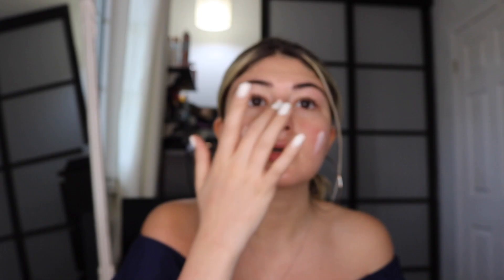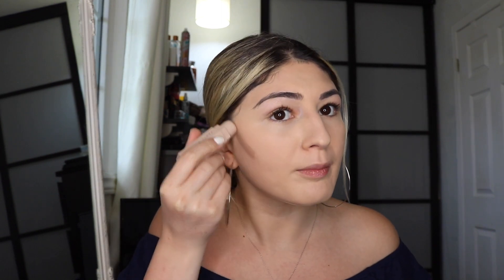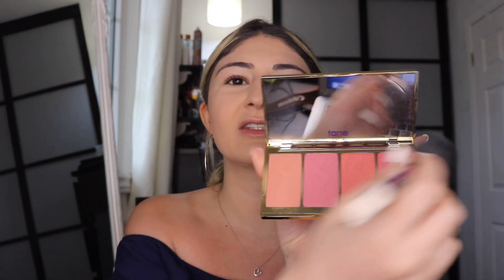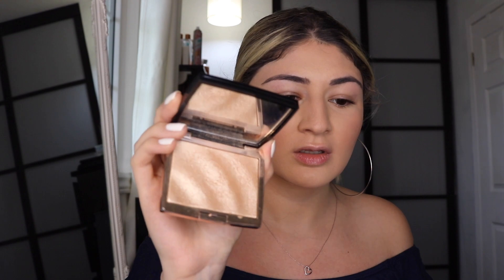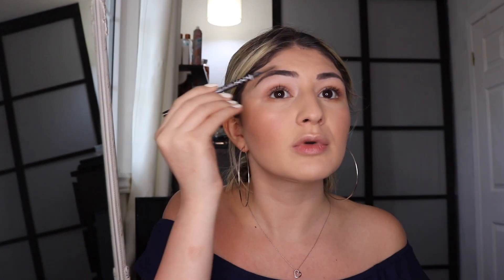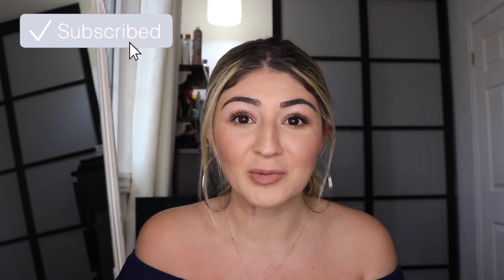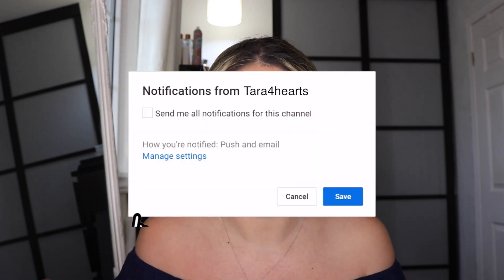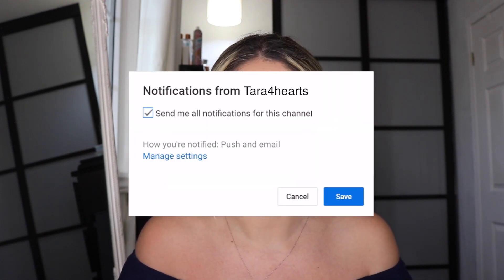DEWY SKIN [Non-Greasy]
Giving you the ultimate glow. your welcome. just kidding. Promise to keep posting more from now on !

Let me know what you think of the dewy look... !

Don't forget to THUMBS UP the video if you LIKED it!!!

- Elf lip scrub
- Dr. Jart+ Waterfuse lotion
- Perriconne MD Photo Plasma SPF 30
- FentyBeauty contour stick in amber
- Mac Studio finish setting powder in medium
- Tarte Blush Bliss Blush Palette
- Tarte Park Avenue Princess bronzer
- Amrezy - ABH highlighter
- Ciate London Dewy stick
- ABH lip palette
- Sephora Lipstick in shade 40

 M U S I C
 Dua Lipa - One Kiss Ft. Calvin Harris